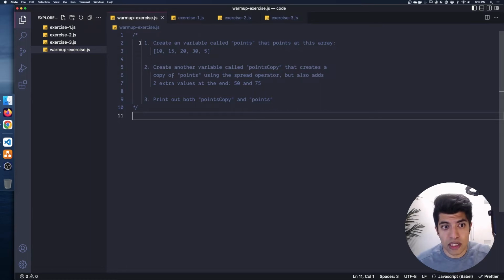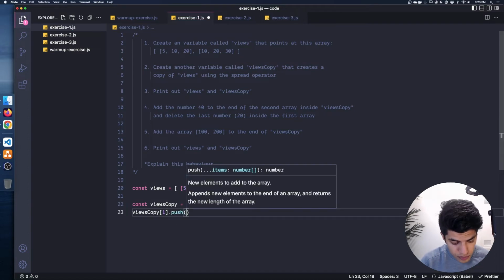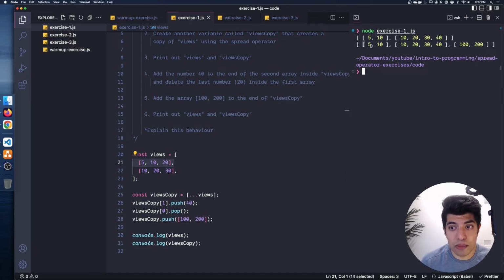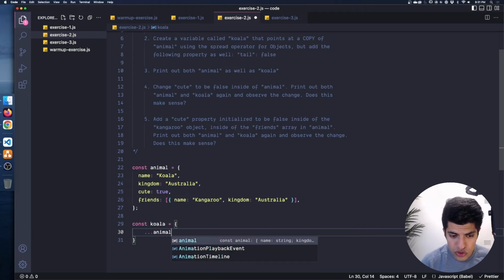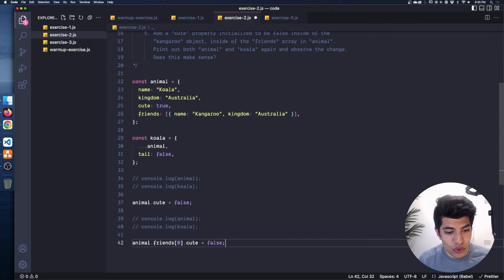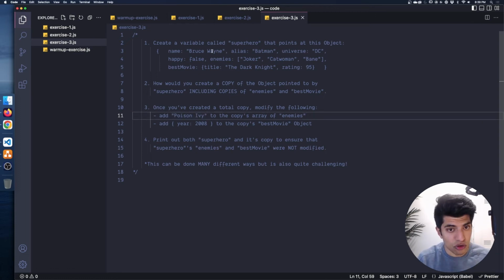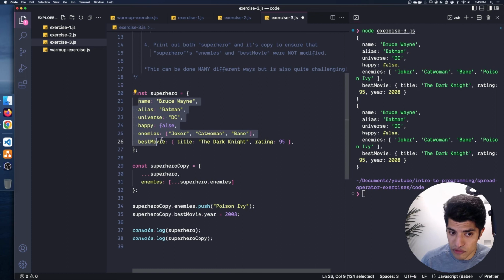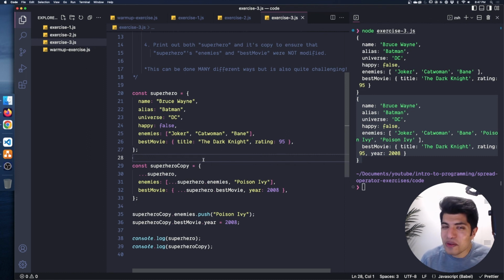Exercises: Array and Object Spread Syntax - Javascript In Depth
Let's get some practice with some exercises on the spread (...) operator in Javascript together. We look at some examples of spreading with Arrays, Objects as well as tricker concepts like shallow and deep copies.

Chapters:
00:00 Introduction
00:27 Warmup Exercise
02:26 Exercise 1
09:47 Exercise 2
19:21 Exercise 3
29:10 Next Steps